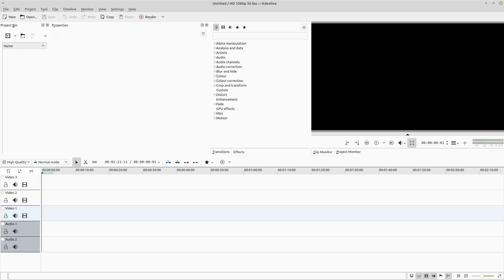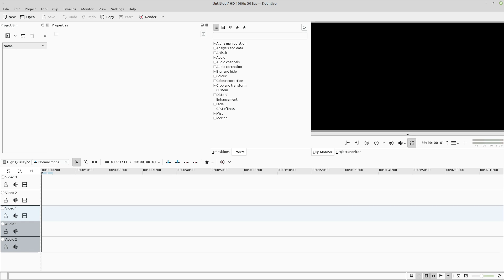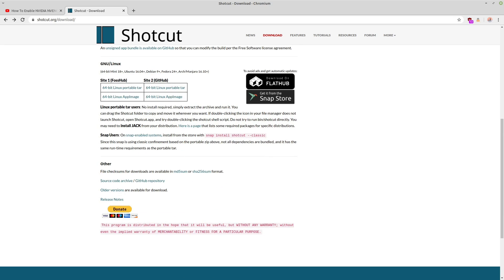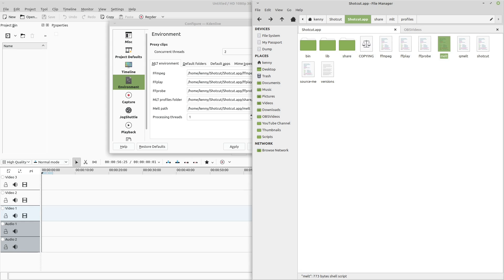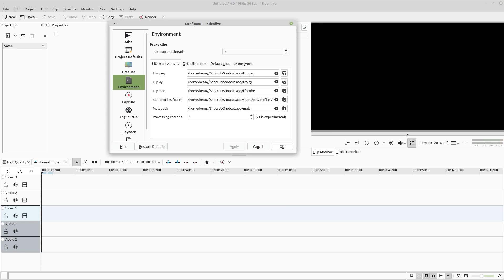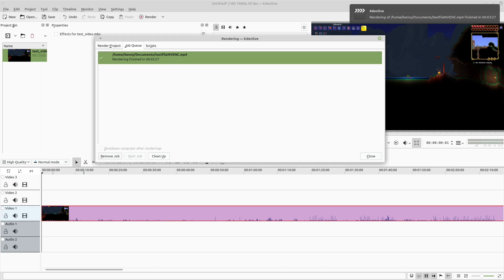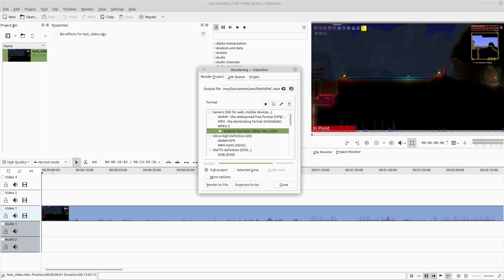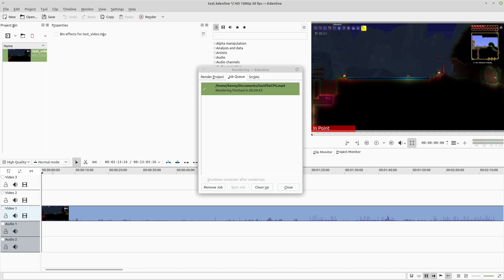How to Enable Nvidia NVENC Rendering in KDEnlive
In this video I show you how to enable Nvidia's NVENC in KDEnlive to get faster video rendering and load times for video effects when you are editing videos on Linux.Subscribe to my YouTube channel

Dash
Xh9PXPEy5RoLJgFDGYCDjrbXdjshMaYerz

Zcash
t1aWtU5SBpxuUWBSwDKy4gTkT2T1ZwtFvrr

Chainlink
0x0f7f21D267d2C9dbae17fd8c20012eFEA3678F14

Bitcoin Cash
qz2st00dtu9e79zrq5wshsgaxsjw299n7c69th8ryp

Etherum Classic
0xeA641e59913960f578ad39A6B4d02051A5556BfC

USD Coin
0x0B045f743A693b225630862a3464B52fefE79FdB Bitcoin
bc1qyj5p6hzqkautq4d3zgzwfllm7xv9wjeqkv857z

Ethereum
0x35B505EB5b717D11c28D163fb1412C3344c7684d

Litecoin
LQviuYVbvJs1jCSiEDwWAarycA4xsqJo7D

DOGE
D7MPGcUT4sXkGroGbs4QVQGyXqXd6QfmXF